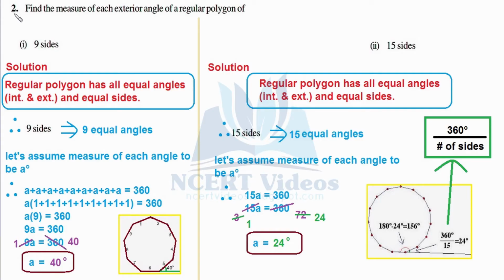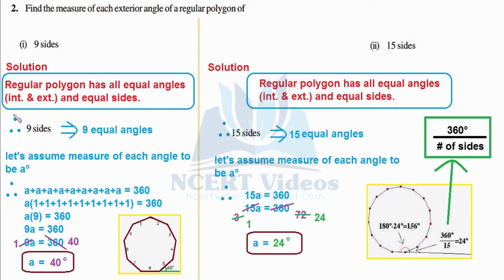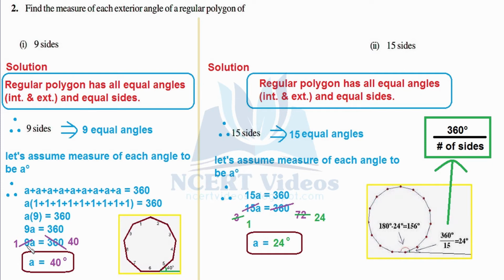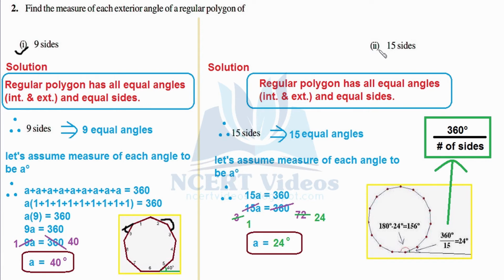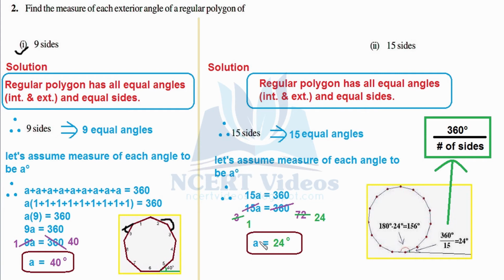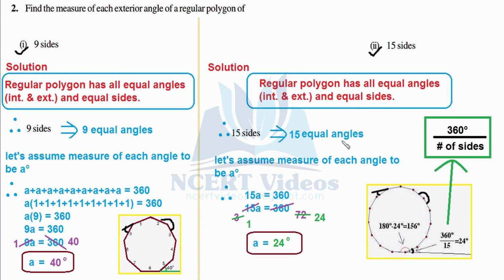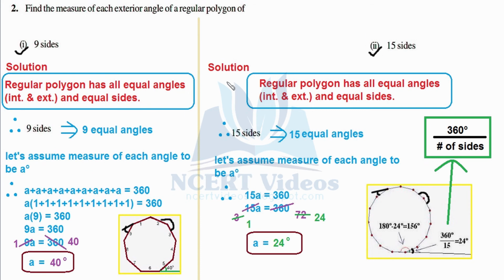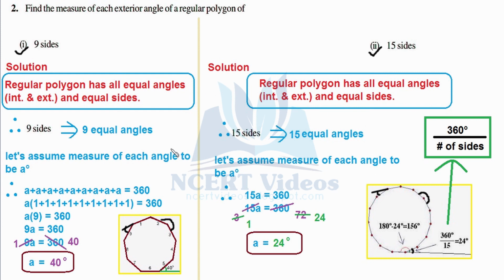Understanding Quadrilaterals - Maths Class 8th - Ex 3.2 - Q2 - Chapter 3 - NCERT - CBSE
Sum of the Measures of the Exterior Angles of a Polygon
On many occasions a knowledge of exterior angles may throw light on the nature of interior angles and sides. This is true whatever be the number of sides of the polygon. Therefore, the sum of the measures of the external angles of any polygon is 360 degrees.
Example 1: Find measure x in Fig 3.9.

Example 2: Find the number of sides of a regular polygon whose each exterior angle has a measure of 45°.

EXERCISE 3.2
1. 1. Find xin the following figures.
2. Find the measure of each exterior angle of a regular polygon of (i) 9 sides (ii) 15 sides
3. How many sides does a regular polygon have if the measure of an exterior angle is 24°?
4. How many sides does a regular polygon have if each of its interior angles is 165°?
5. (a) Is it possible to have a regular polygon with measure of each exterior angle as 22°? (b) Can it be an interior angle of a regular polygon? Why?
6. (a) What is the minimum interior angle possible for a regular polygon? Why? (b) What is the maximum exterior angle possible for a regular polygon?